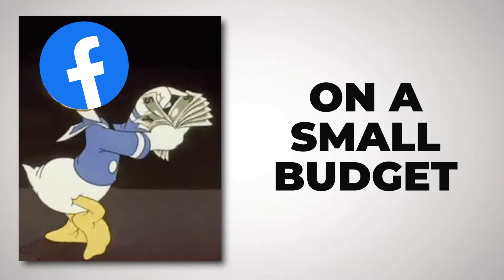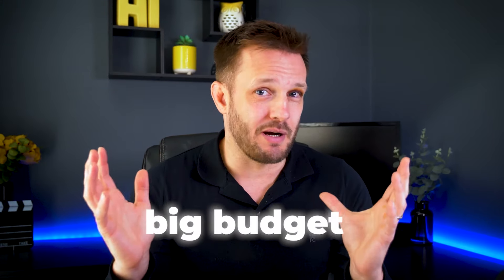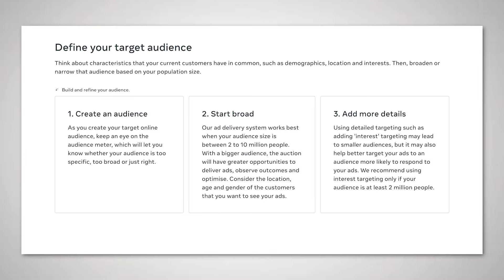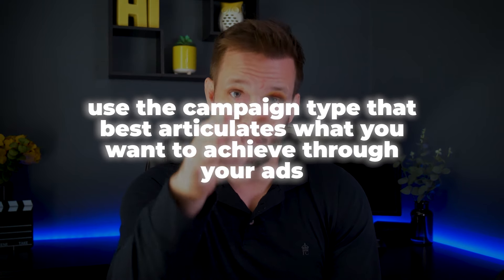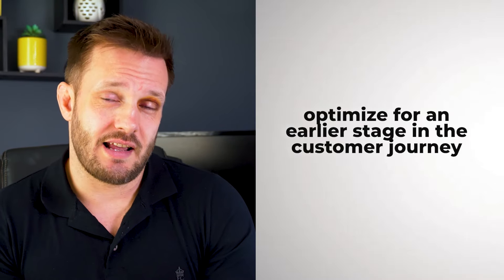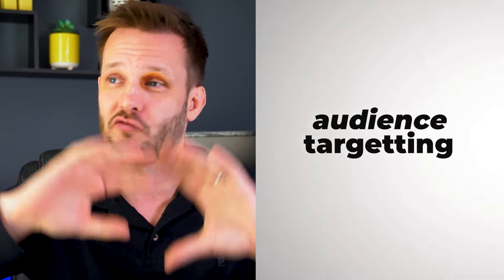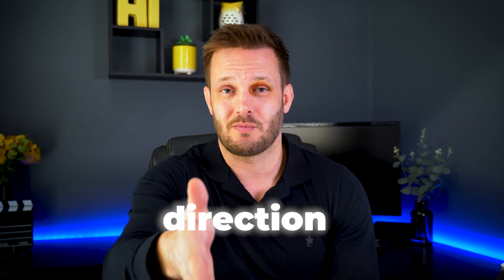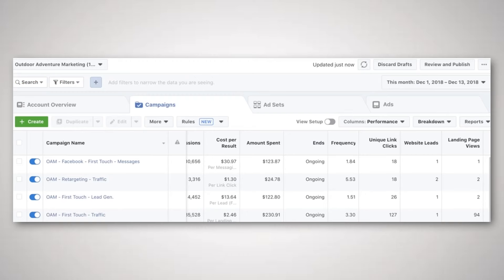Master LOW BUDGET Facebook Ads in 2024 (COMPLETE GUIDE)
Most Meta Ads advice out there is designed for big budgets and isn't always applicable if you're spending below £1000pcm in Ad spend.

This video will show you EXACTLY how to set up, manage and optimise your campaigns for the best possible returns on a small budget.